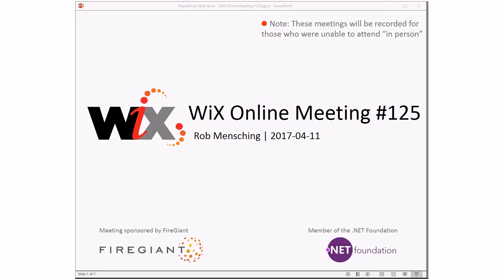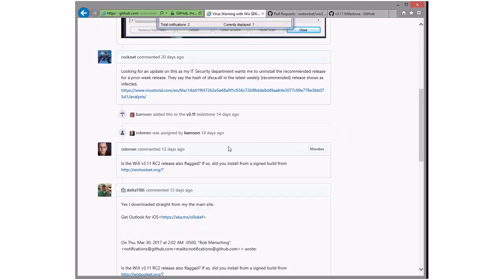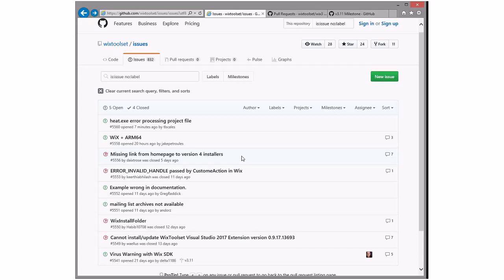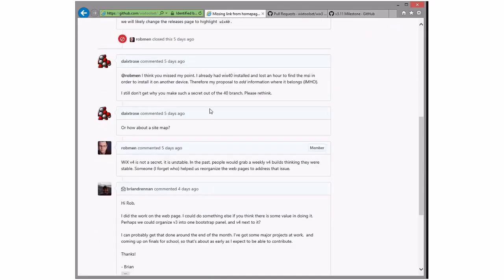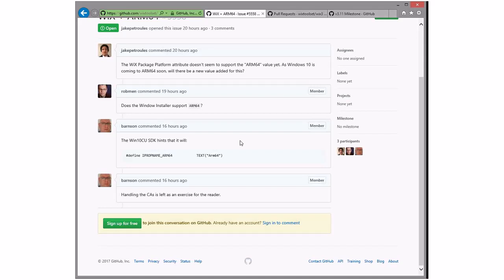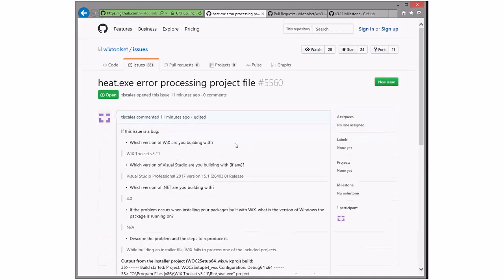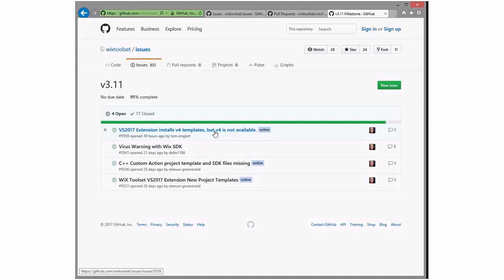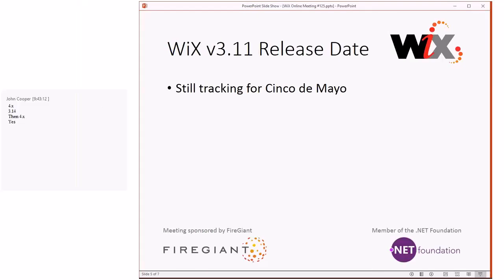WiX Online Meeting #125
Tuesday, April 11, 2017 9:35 AM